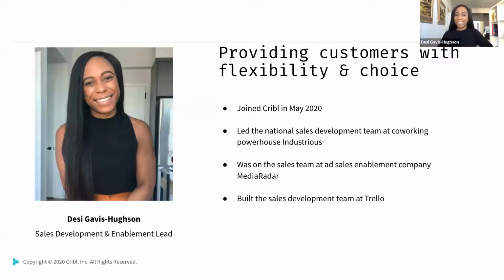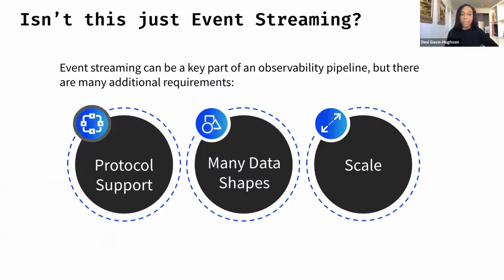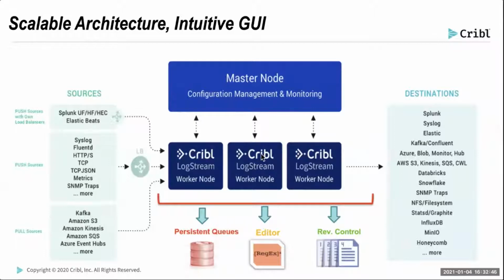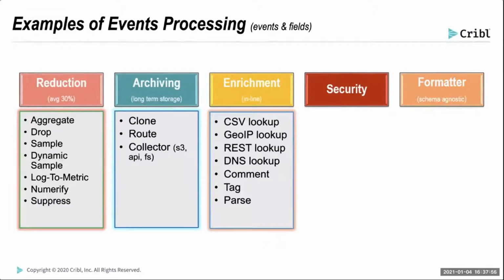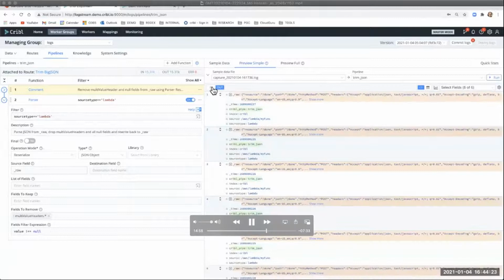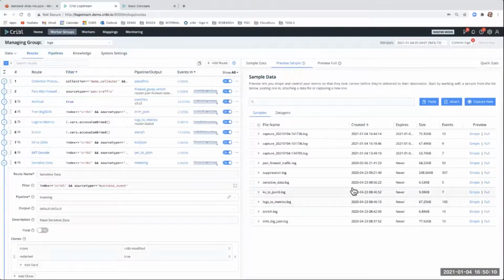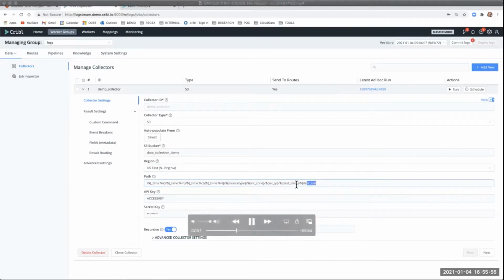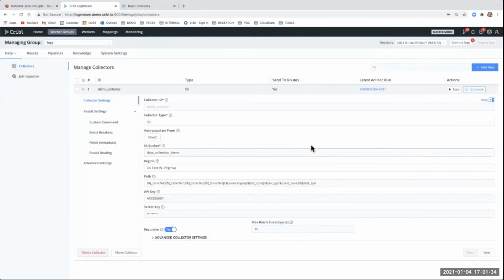Route, Replay, and Re-deliver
In case you missed it, watch this previous recording of a Cribl Stream product webinar to get a first-hand look at the #1 machine data streaming platform.

Looking to streamline your next breach investigation? In this webinar, learn how to route data to vendor-neutral or low-cost mass storage, bring it back into Stream when needed, and re-deliver it to a new destination.

## Follow Cribl